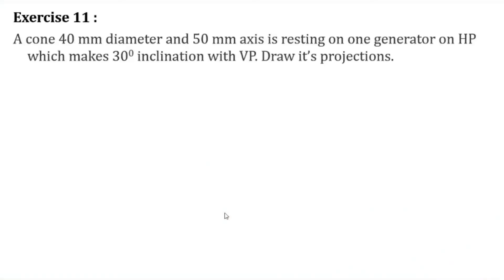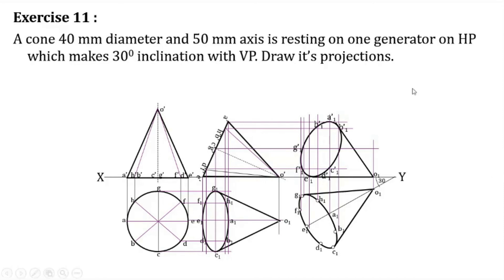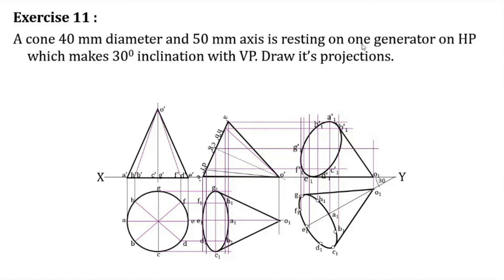Projection of Solids| Solved Question| Engineering Graphics - Lecture 16a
Explains methods of orthographic projections of solids when it's axis inclined to both the planes.

A cone 40 mm diameter and 50 mm axis is resting on one generator on HP which makes 30° inclination with VP. Draw it’s projections.